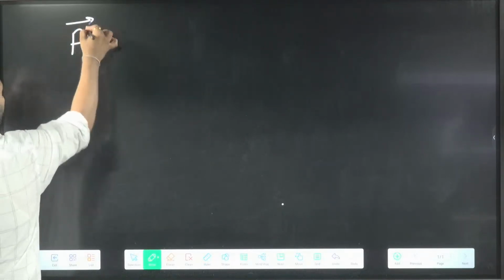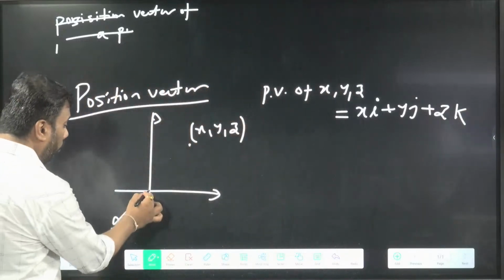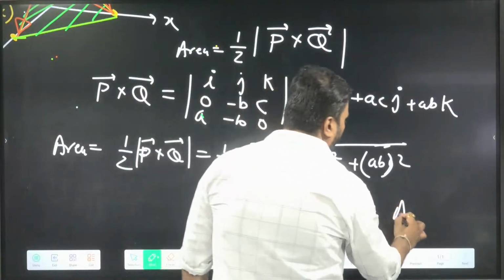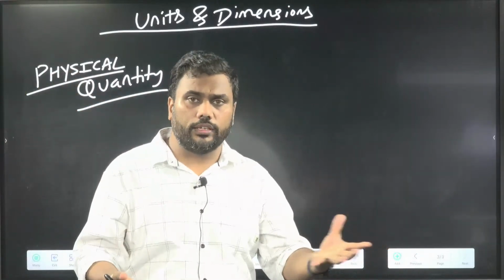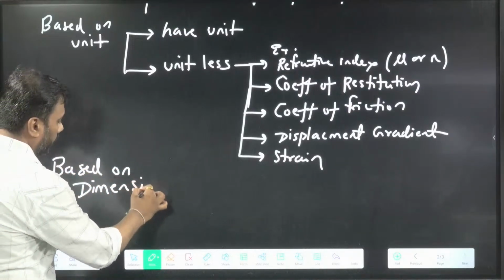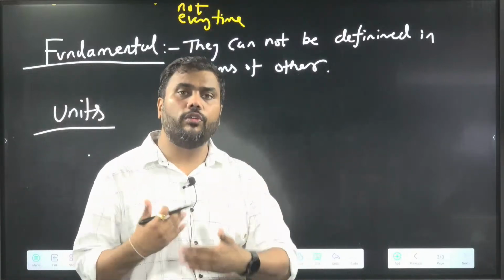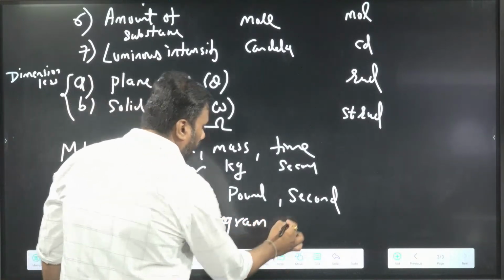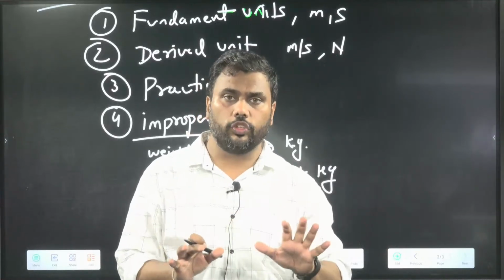SRI GOSALITES | NEET 2024 | 14-07-2023 | SUNIL SHARMA sir PHYSICS class 11